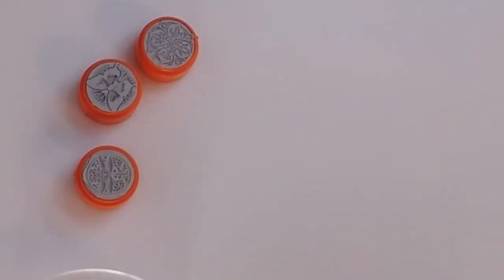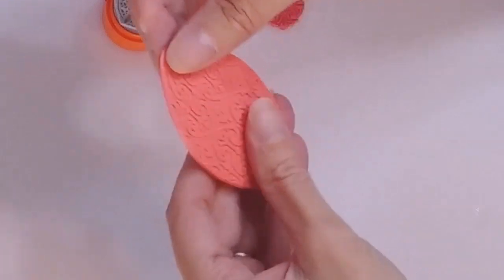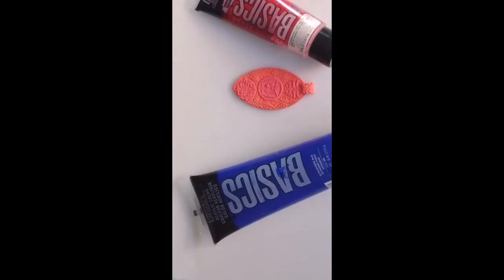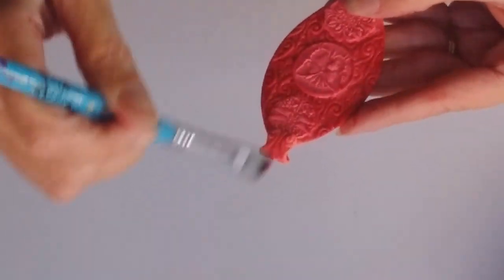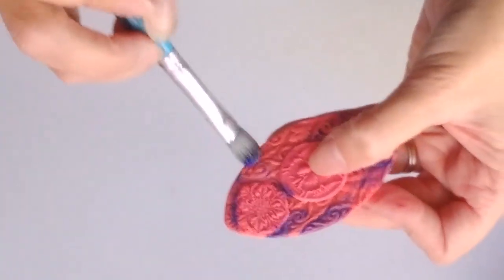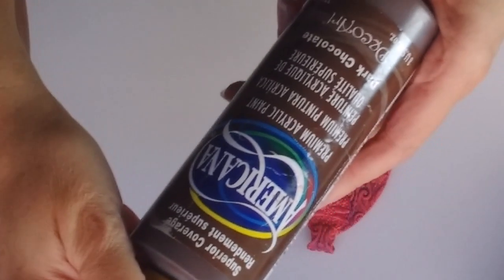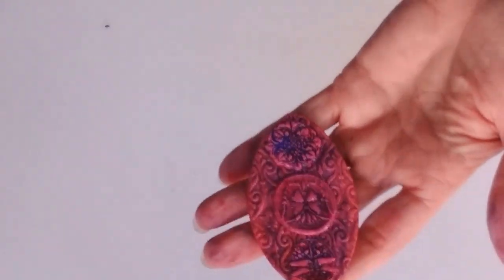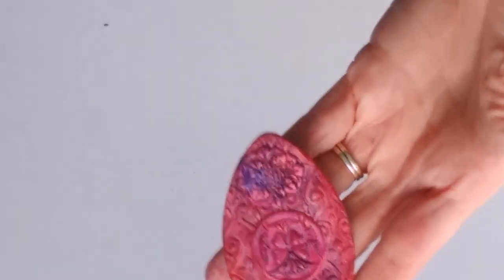Rustic Polymer Clay Pendant by Tejae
Watch as I create a polymer clay pendant using stax stamps and texture stamp from my designer collection on CreateAlong. This technique uses acrylic paint and can be used on a variety of pendants to give it that aged look.